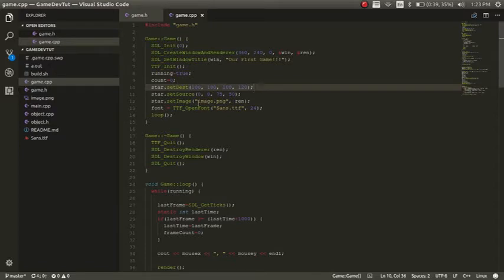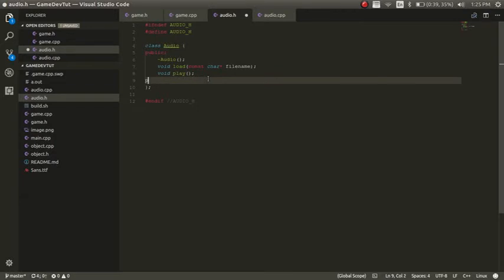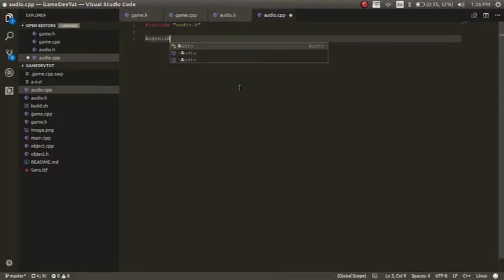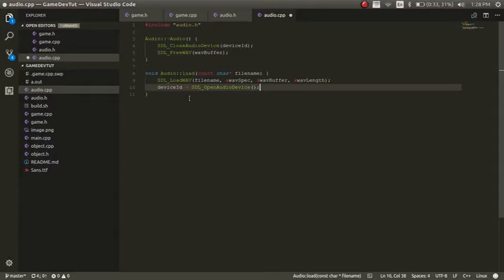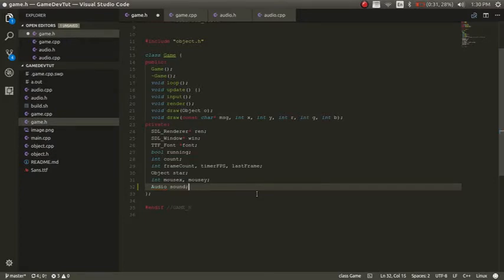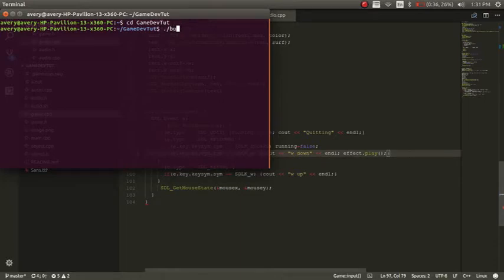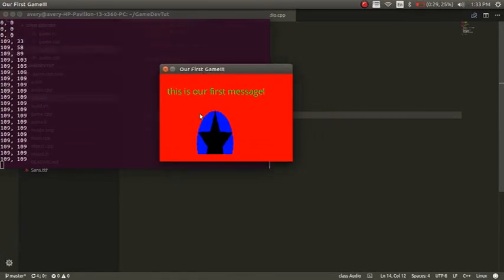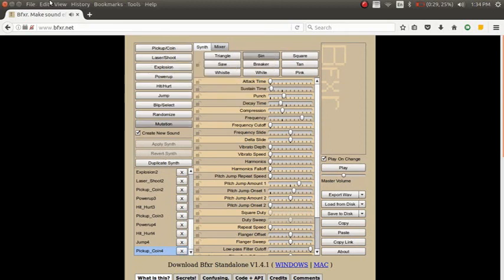Let's Make A Game 06 - Audio Setup - C++ SDL2 Game Tutorial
In todays video we create a class to allow you to load in and play WAV files.

My Extensions:
C/C++ by Microsoft
C/C++ Clang Command Adapter by Yasuaki MITANI
C++ Intellisense by austin
Terminal by Jun Han
My Color Theme:
Monokai

My Setup:
HP x360
Logitech G602 Gaming Mouse
Logitech USB Headset H390 with Noise Cancelling Mic

Music for intro and outro:
Body Gold
Oh Wonder (Louis the Child Remix)

Software used to make todays video:
Visual Studio Code
Flowblade (video editor)
SimpleScreenRecorder
GIMP (thumbnail, intro, outro)
Audacity (sound)

CONGRATS!!! ON LOOKING THROUGH ALL THE DESCRIPTION!!!
Here is a sneak peek for this tutorial series:
(still a rough draft *cough* *cough*)
Until then, have a great day! :)